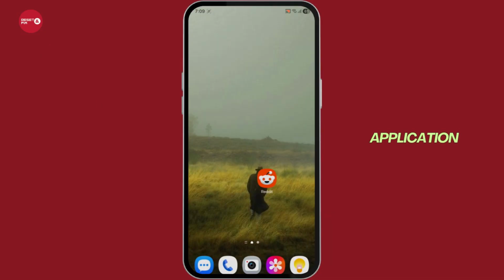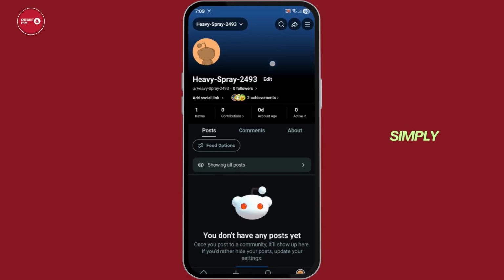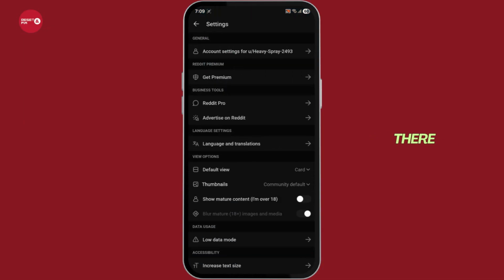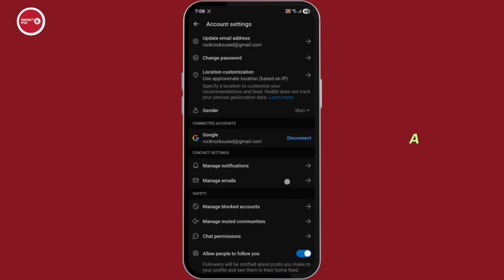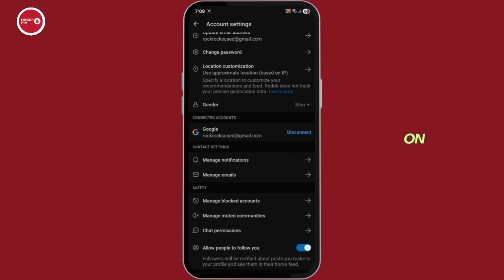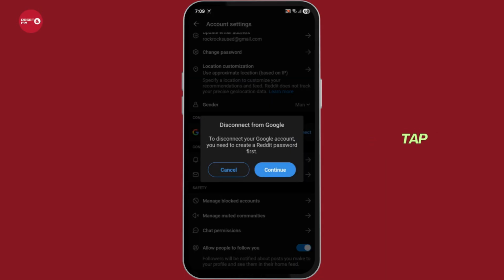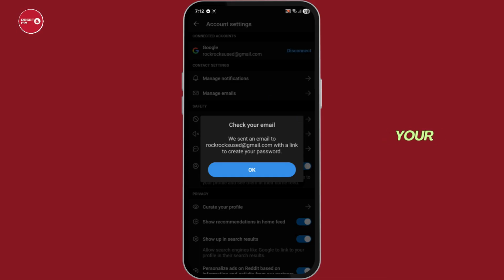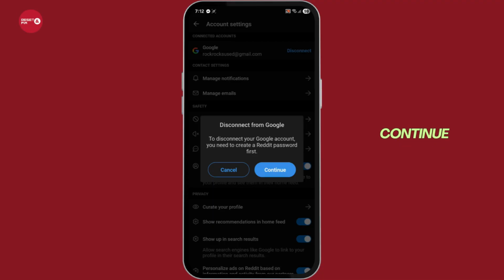How To Remove Connected Google Account From Reddit 2026 | Unlink Google From Reddit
Learn how to remove your connected Google account from Reddit using the latest account settings.

This tutorial shows how to unlink your Google account from Reddit and manage your connected login methods securely.

Timestamps:
00:05 – Open Reddit Account Settings
00:25 – Go To Connected Accounts
00:50 – Select Your Google Account
01:10 – Confirm Unlink Account
01:20 – Done

Reddit allows you to disconnect a linked Google account through your account settings. Before removing Google as a login method, make sure you have another sign-in option, such as a password or another connected account, so you don't lose access.